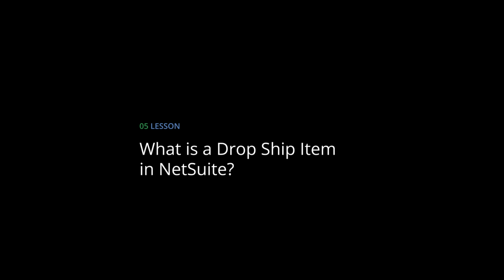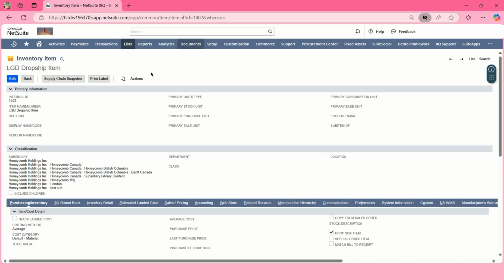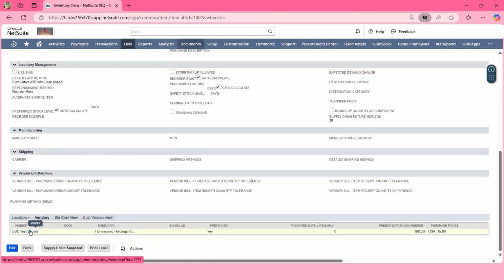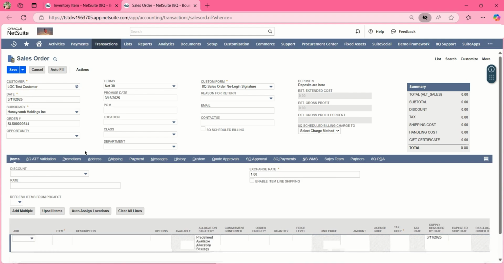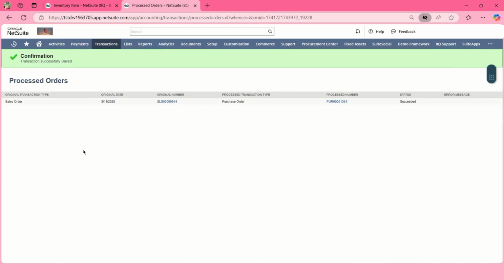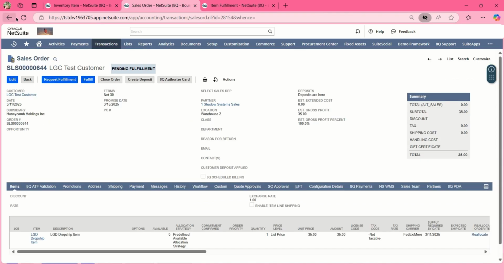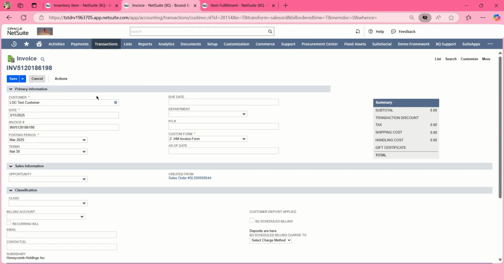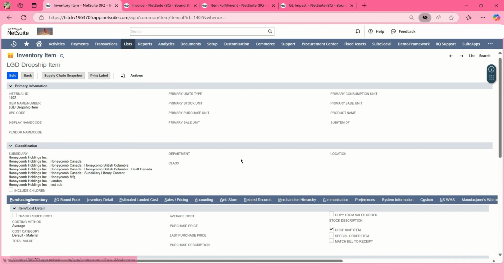What is a Drop Ship Item in NetSuite? - Lesson 05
A Drop Ship Item in NetSuite is a product that is shipped directly from a vendor to a customer without being stocked in your inventory. This video explains how drop shipping works in NetSuite, its benefits, and how to set up a drop ship item in your NetSuite account. Learn how to streamline your supply chain and optimize order fulfillment with NetSuite’s drop ship functionality.

Welcome to 8QUANTA's official YouTube channel, where we specialize in transforming business processes through innovative NetSuite solutions. Our videos provide insights into how we align technology with business needs to unlock maximum potential.